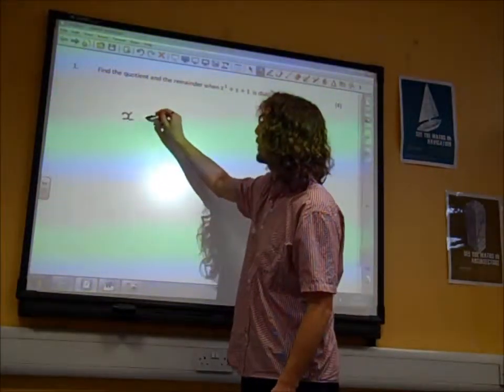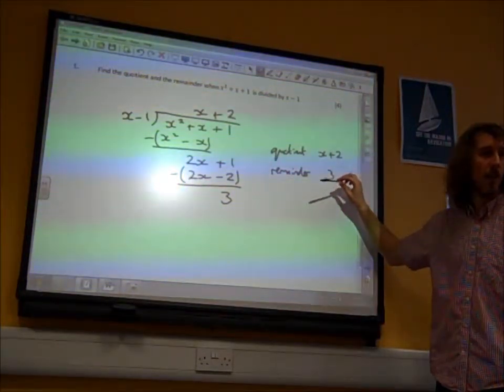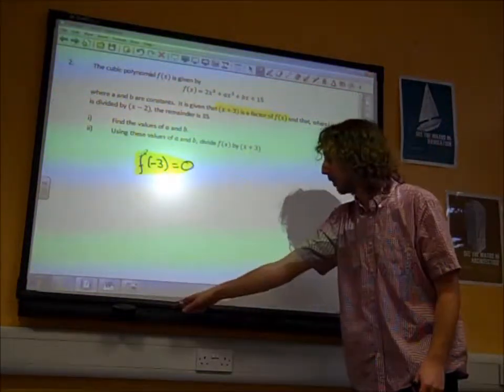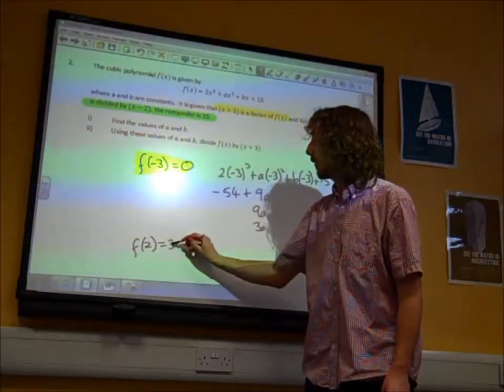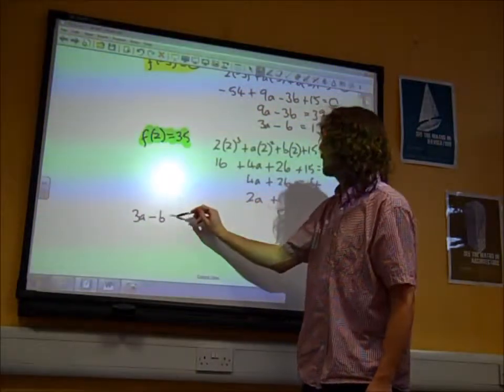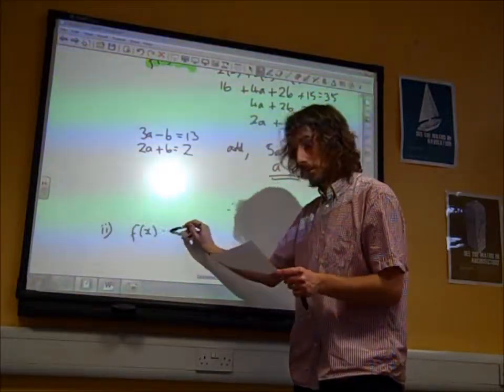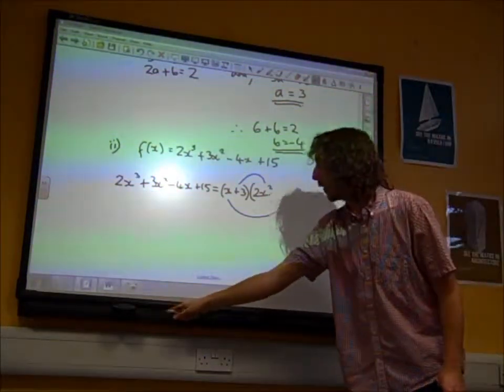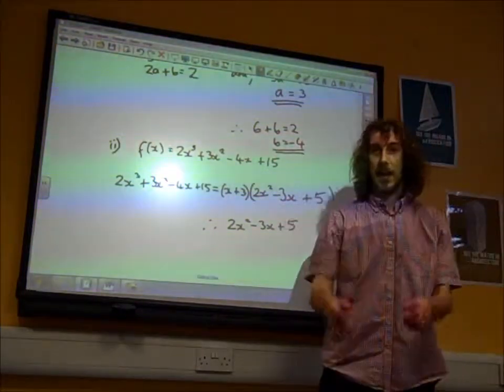AS C2 Homework factor and remainder theorems